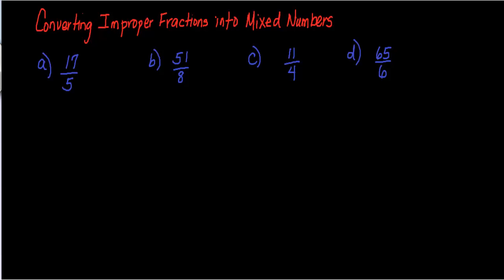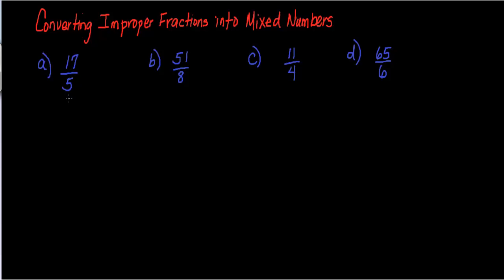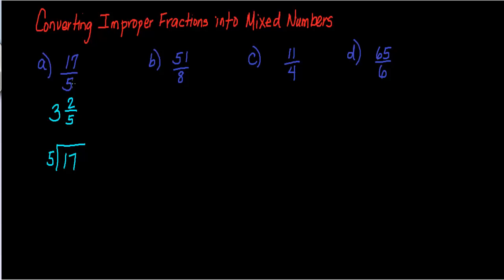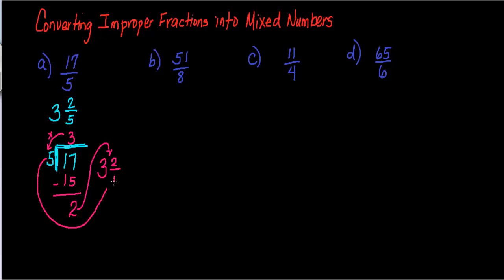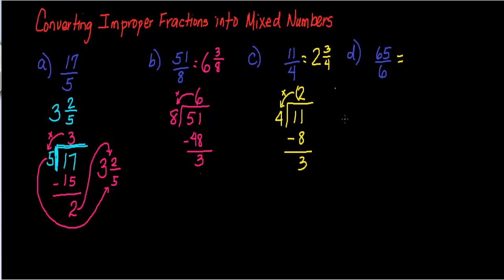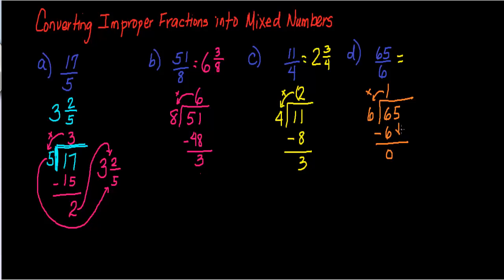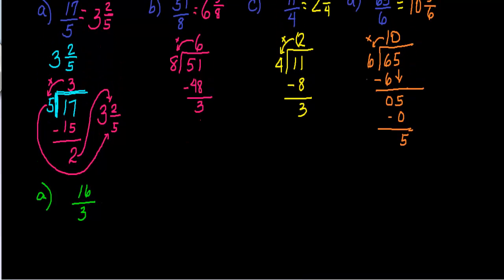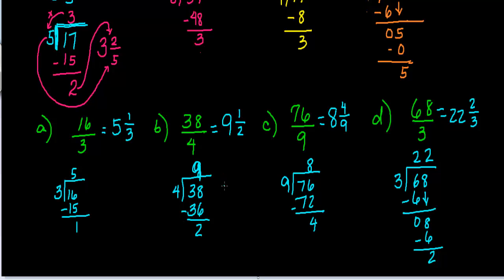Converting Improper Fractions into Mixed Numbers